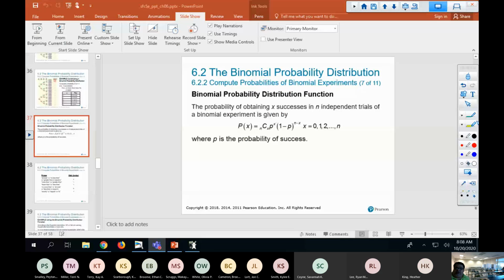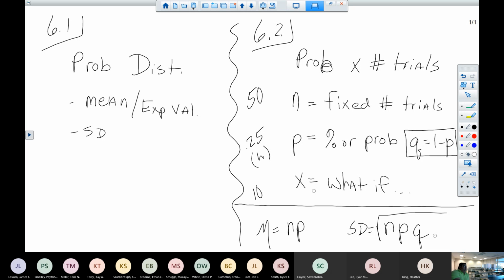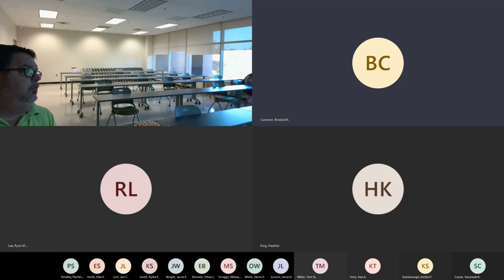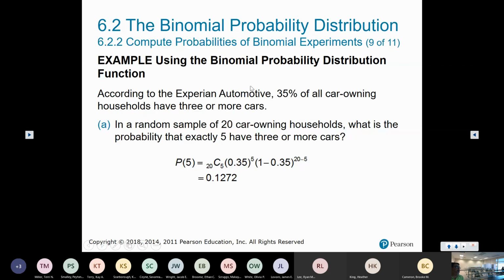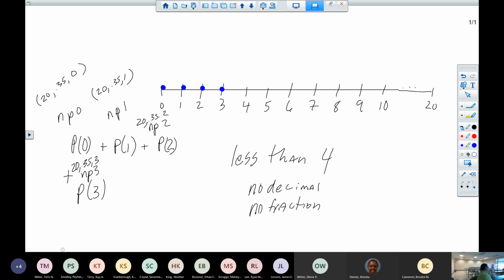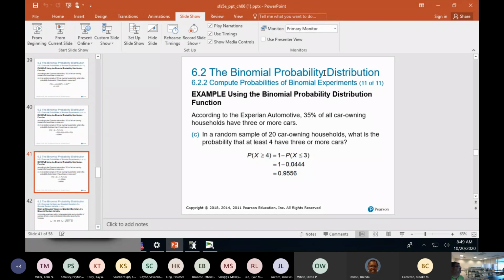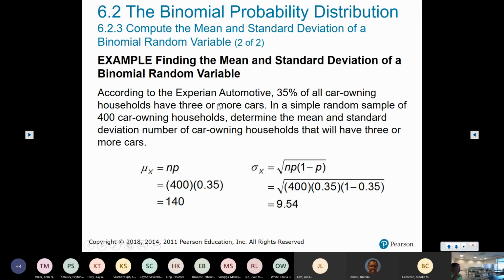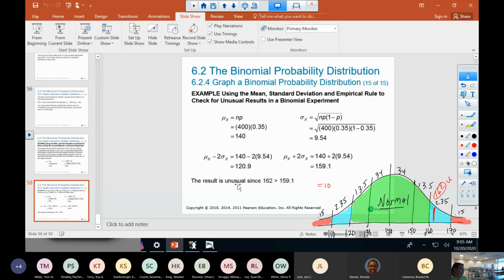MAT 120 29 6 2